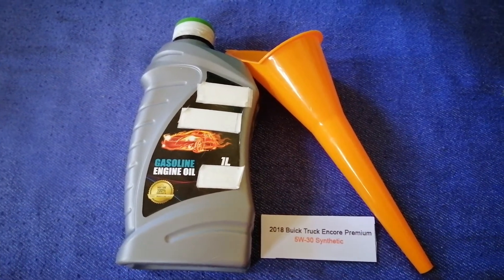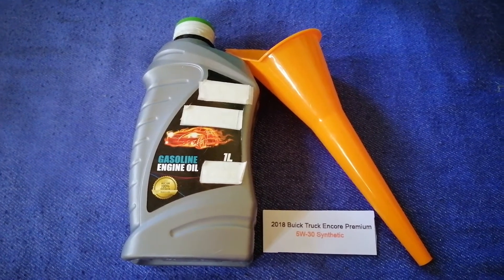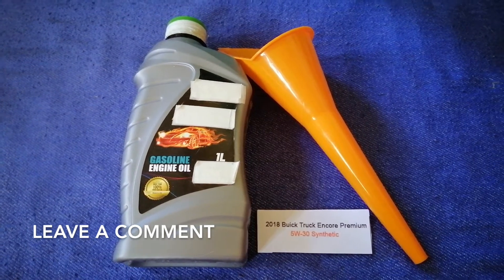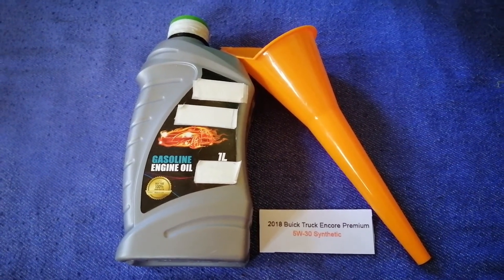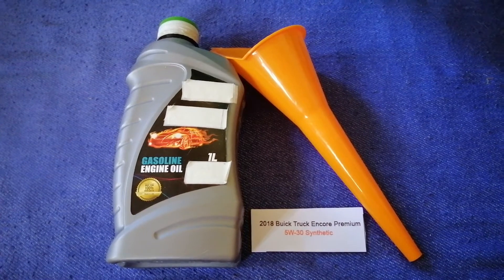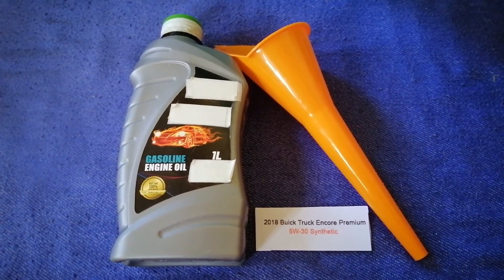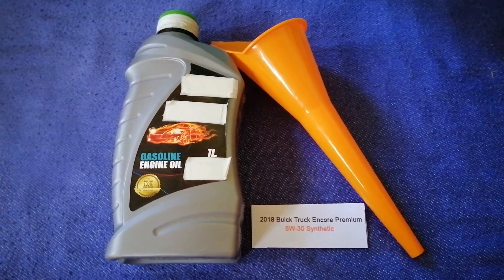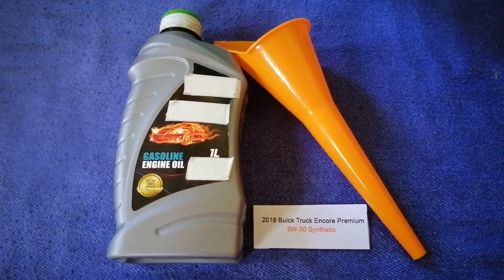🚗 🚕 2018 Buick Encore Premium Oil Type 🔴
2018 Buick Encore Premium Oil Type

2018 Buick Encore Premium Oil Type

Buick (/ˈbjuːɪk/) is a division of the American automobile manufacturer General Motors (GM). Named for automotive pioneer David Dunbar Buick, it was among the first American marques of automobiles, and was the company that established General Motors in 1908.[2] Before the establishment of General Motors, GM founder William C. Durant had served as Buick's general manager and major investor.